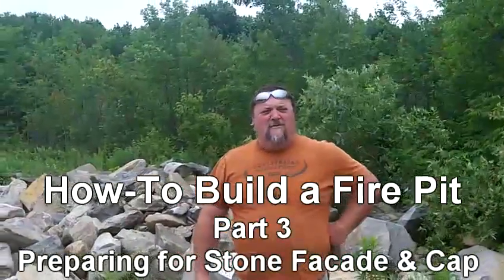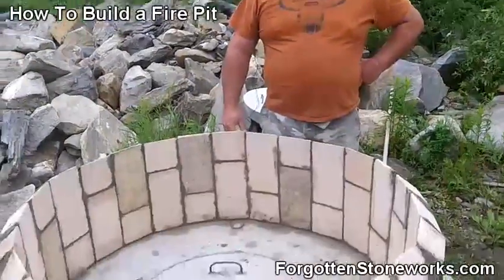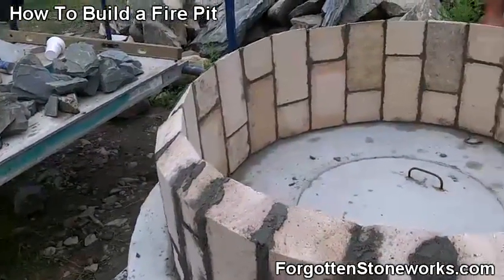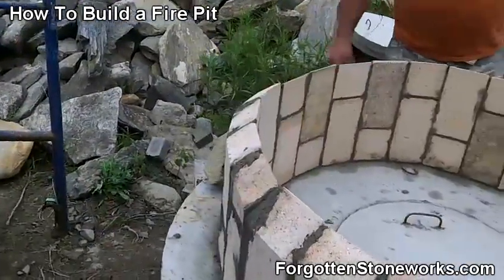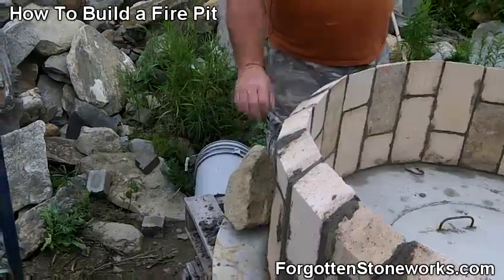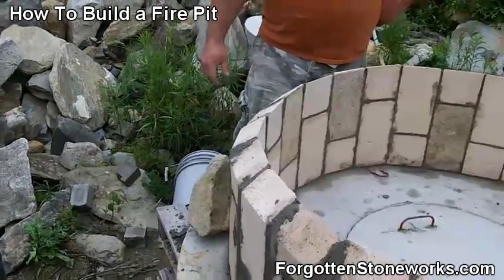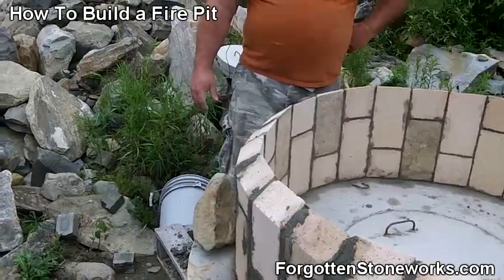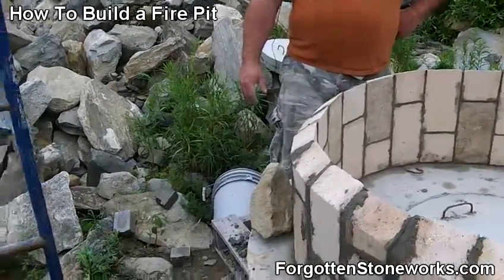How To Build A Fire Pit: Part 3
Jon and Dan of Forgotten Stoneworks in Manchester, ME demonstrating how to prepare for the stone facade and cap of a custom fire pit. Video shows the detail that goes into creating a quality custom fire pit that will serve you for many years. Search for Forgotten Stoneworks on YouTube to see more.